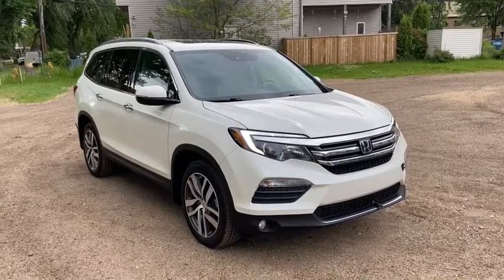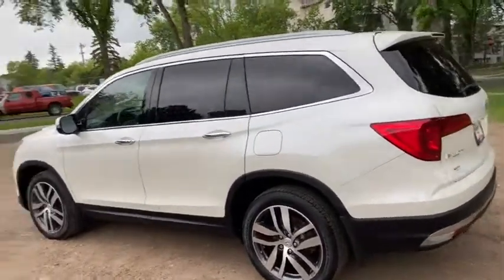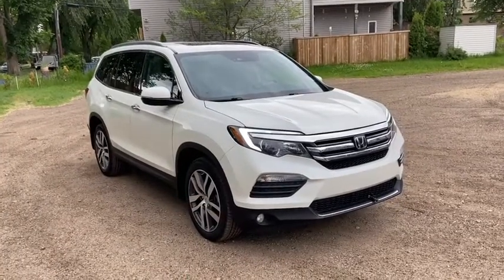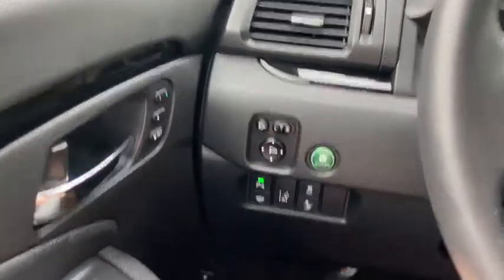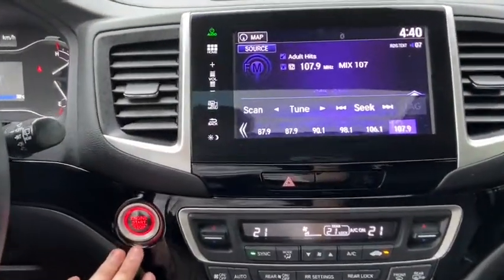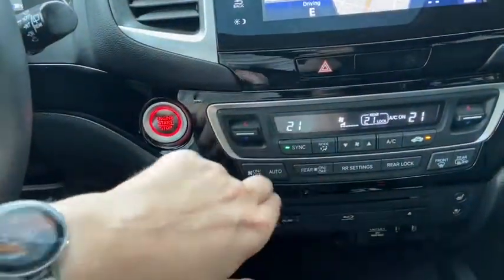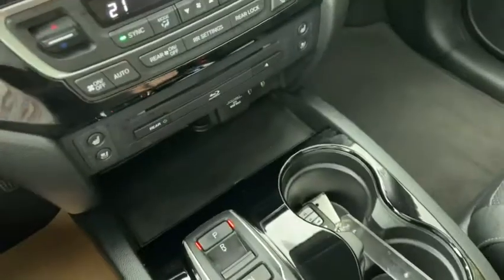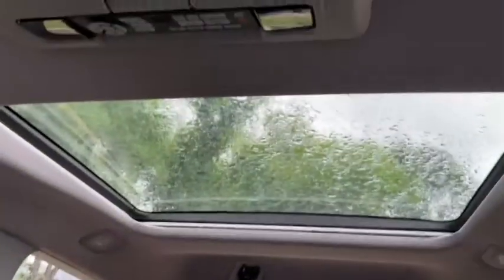2016 Honda Pilot Touring | Waterloo Ford Lincoln